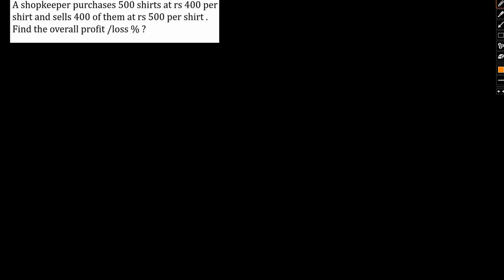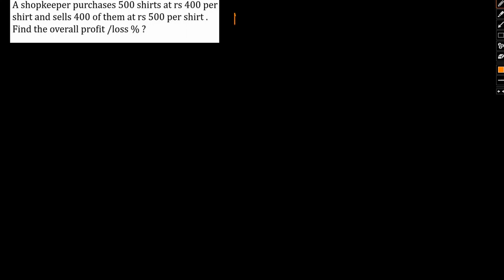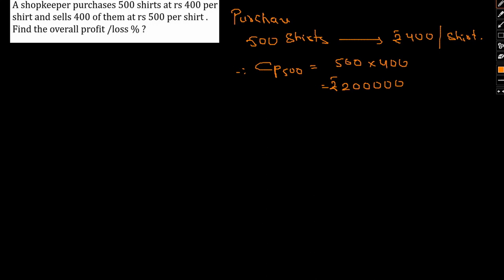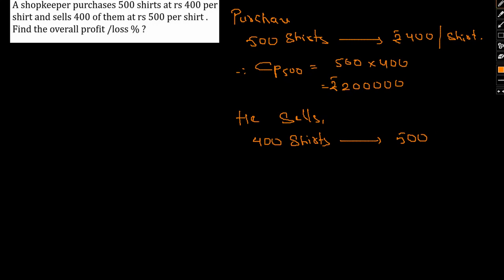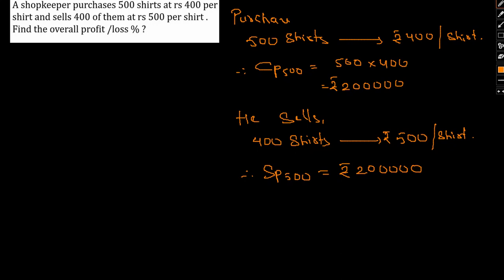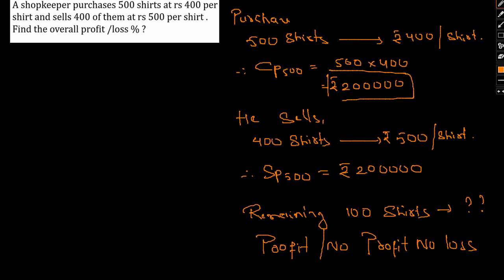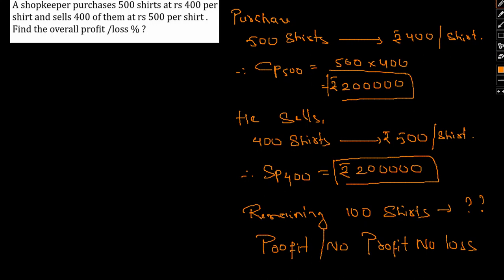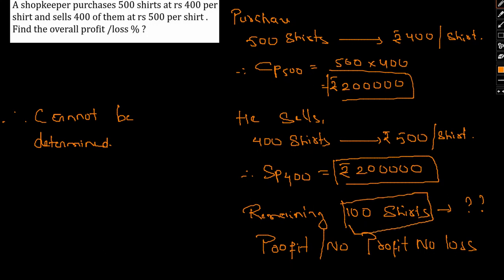NMAT special Quants questions with working solution. Special tricks for problem solving in exams.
NMAT quantitative aptitude section special questions with working solution with detailed solution.

SVKM's NMIMS is a deemed university located in Mumbai. The University also has campuses at Shirpur, Bangalore, Hyderabad, Indore and Navi Mumbai. It has 17 constituent schools that offer both undergraduate and postgraduate courses in management, engineering, commerce, pharmacy, architecture, economics, mathematical sciences, hospitality, science, law, aviation, liberal arts, performing arts, architecture & design. It is accredited by NAAC with 3.59 CGPA and Grade A+. NMIMS was also awarded Category I University status by MHRD.
NMIMS was established in 1981, by Shri Vile Parle Kelavani Mandal with the help of a donation from Narsee Monjee Educational Trust, as a Management Institute affiliated to University of Mumbai. NMIMS began its journey by offering a Masters in Management Studies with an intake of only 40 students and 4 full time faculty.
It became a deemed university established under Section 3 of the UGC Act, 1956 by notification of UGC in 2003.
NMAT by GMAC or NMAT is a national-level MBA entrance test conducted for admission to NMIMS University and other reputed B-Schools in India. NMAT exam is a candidate friendly exam. It is designed keeping in mind the convenience of the test takers. Candidates are allowed to choose their preferred date during the testing window as well as self-schedule the test, appointment date, time and venue based on the availability of seats at each test centre
The other important aspects of the exam are:

The Graduate Management Admission Council (GMAC) conducts NMAT
NMAT is a unique MBA entrance exam similar to GMAT, wherein test-takers get a chance to attempt the exam thrice in a 75-day test window
GMAC has revised the exam pattern of NMAT this year. The number of questions has been reduced from 120 to 108.
NMAT 2020 registration process is expected to begin in August
NMAT Eligibility Criteria 2020
The exam conducting authority has specified the following eligibility criteria for NMAT 2020. Candidates need to fulfil eligibility requirements before applying for the entrance test.

Candidate must have completed graduation under 10+2+3 or four years of education pattern from any stream
Secured not less than 50 per cent aggregate in the final year of graduation
Candidates who are awaiting results or are in their final year of graduation are also eligible to apply for NMAT 2020. Admission is granted on a provisional basis until graduation mark sheet and certificate of the qualifying examination are submitted
Candidates need to also check the eligibility criteria of NMAT participating colleges individually before registering for the examination. Applicants need to select five institutes of their preference for admission while applying and those institutes may have different eligibility criteria for admission.